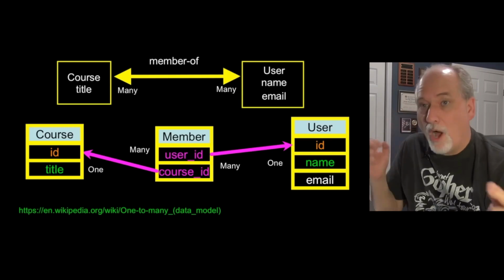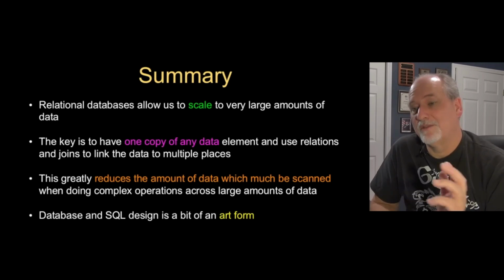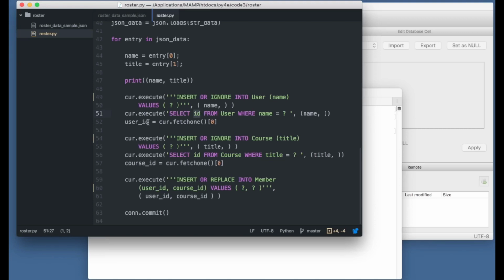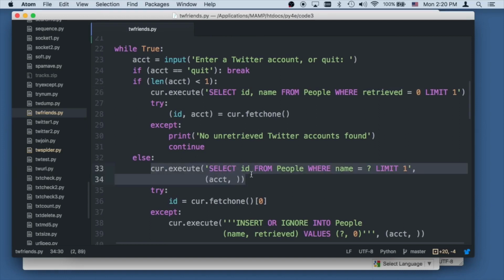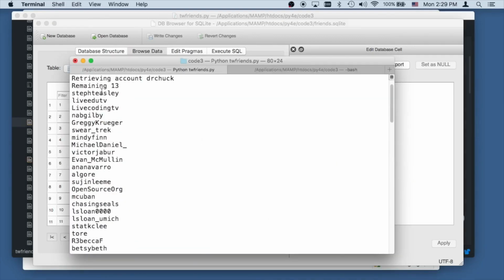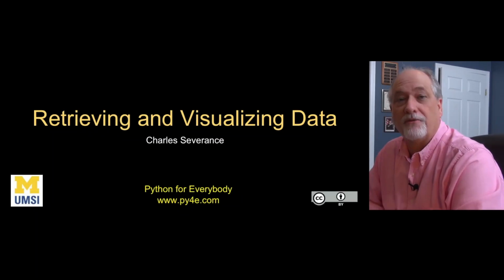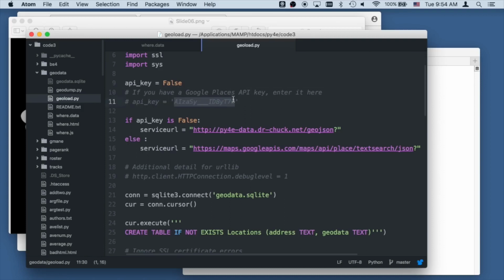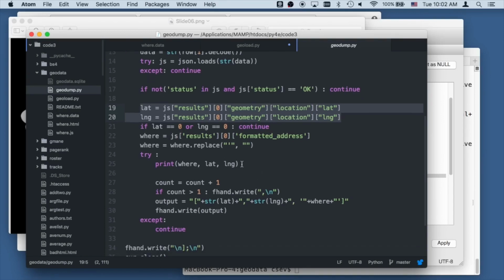Learn Python From Scratch Part # 14 : Complete Python Full University Advance Level Course Online